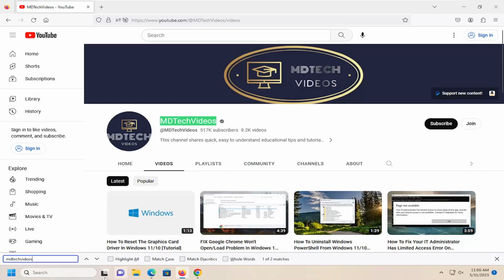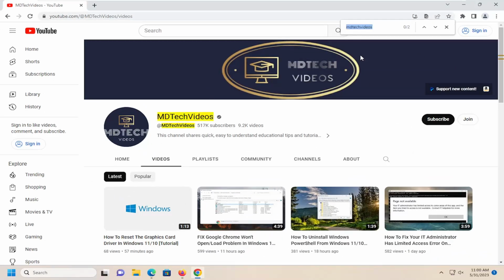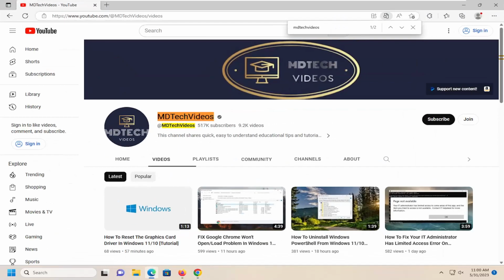How To Search For a Word On a Web Page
When you’re looking for a specific phrase or word on a web page, the last thing you want to do is go through the entire page for that word. Searching for a word on a web page is a great way to save time.

Issues addressed in this tutorial:
how to search for a word on web page
word search on a web page
how to search for a word on a website chrome
how to search for a keyword on a website

What happens if you need to find a specific word on a web page but you don’t want to read the entire article to find it? Luckily, all browsers on your phone and desktop include a “Find on Page” feature.

It allows you to search for a specific word on a web page. Not only will it find the first word on the page, but it will find all specific words, provide a count, and highlight them on the page.